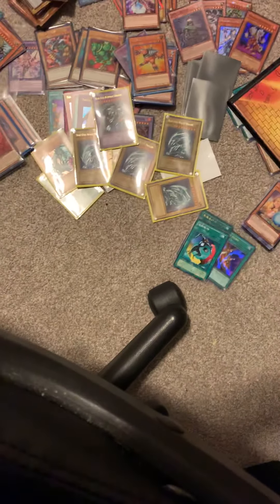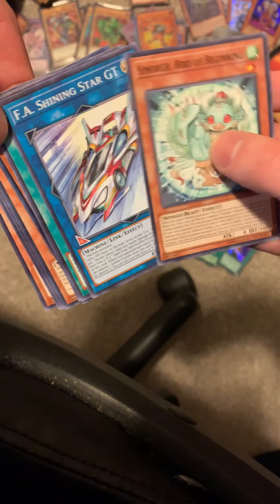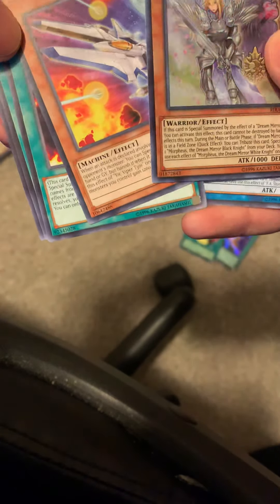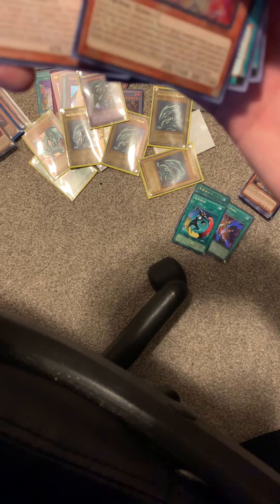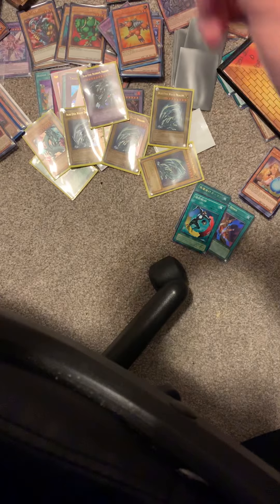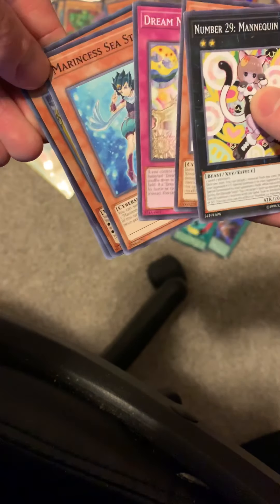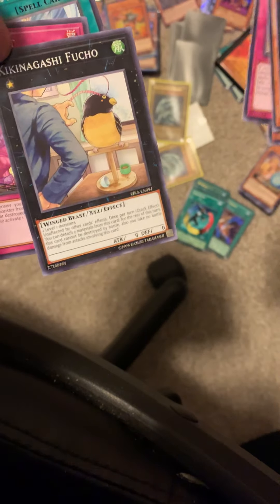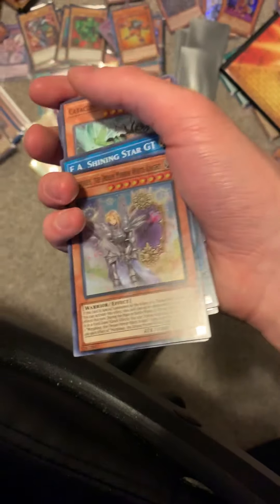Opening Rising Rampage special edition packs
Opening Rising Rampage special edition packs x3

Recently saw a bunch of people opening yugioh packs here on youtube and it immediately brought me right back to my childhood. The nostalgia led me to get back in the game and start selling my collection, and after creating an instagram (follow me )after doing that i decided why not start opening some of my own packs cause thats where most the fun is anyway but i want to record it n show u guys too so you can see the awful luck i have in pulling anything worthy..

Let me know what you guys like or dont like

Ill be posting more as the weeks come :)

Also, everything I pull is for sale! Everything you see is for sale! Thanks in advance!